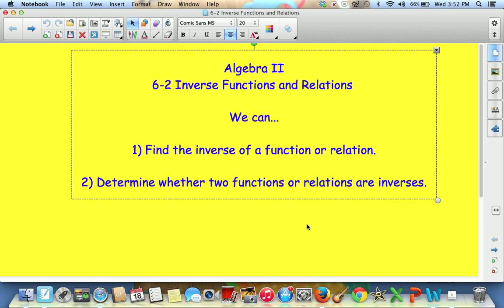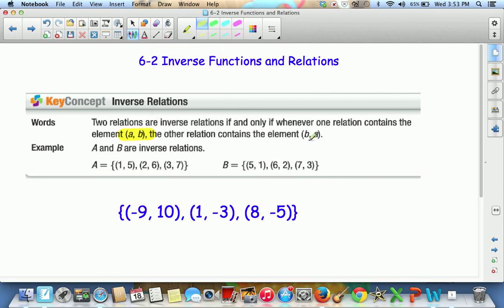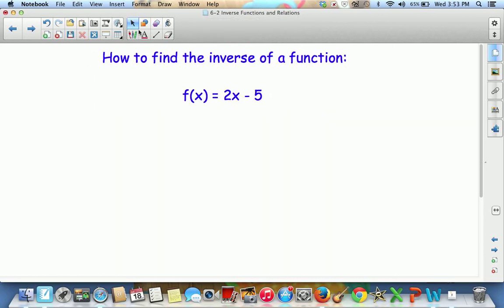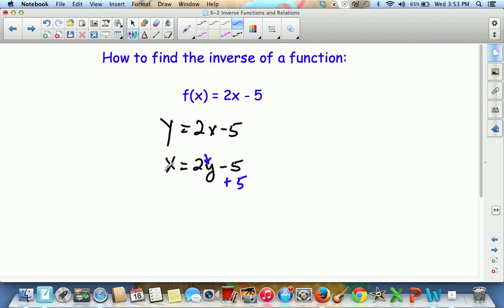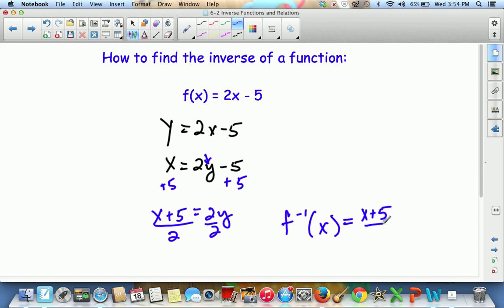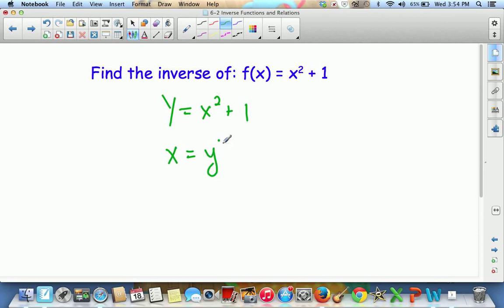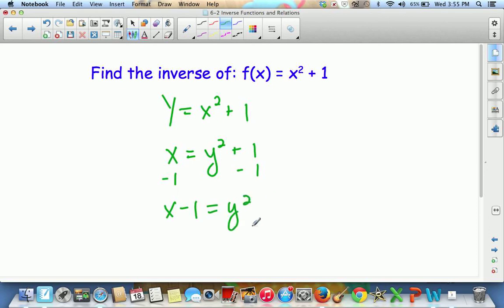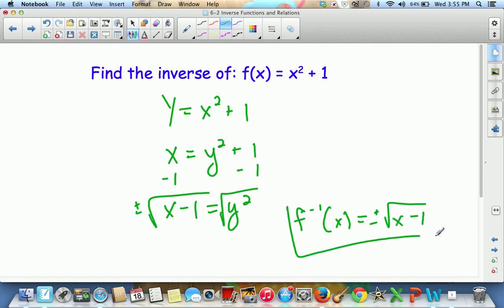6 2 Inverses Part 1